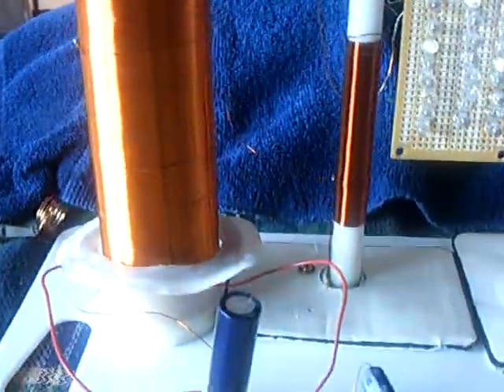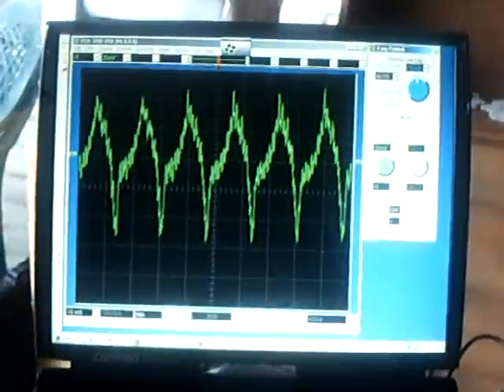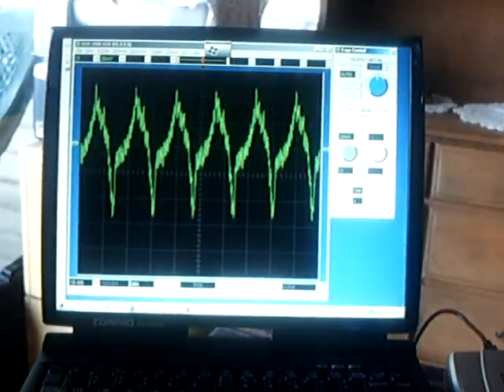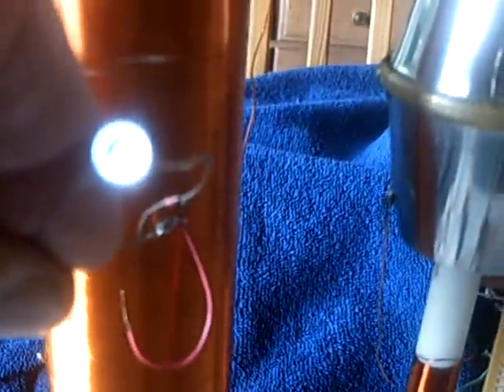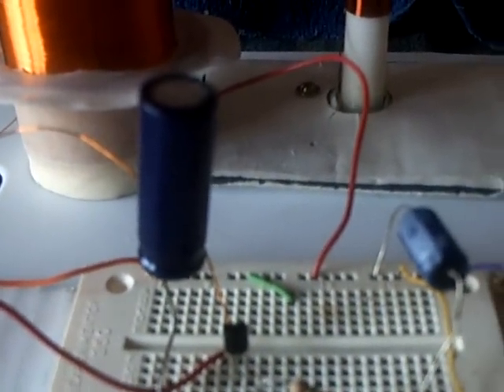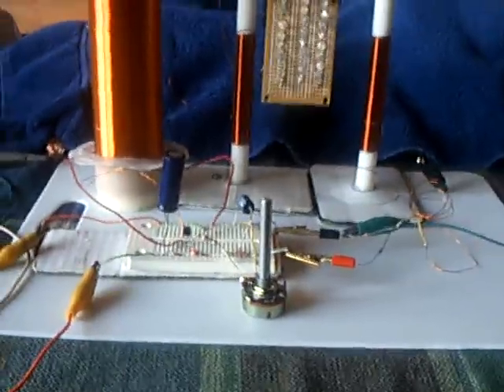Slayer Exciter self-charging & running.ASF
This is the 'Slayer Exciter' running on a capacitor that has less than one volt in it.  I show the strange wave form on a computer O-scope and show the voltage on the capacitor (10F / 2.5v) as the sytem runs.  One LED on an AV pulg is shown illuminating wirelessly. The effect can take place without any meters or electrical devices on or near the circuit.